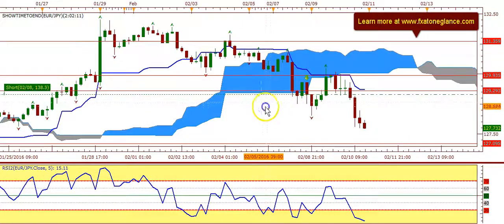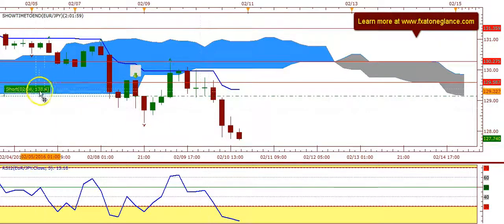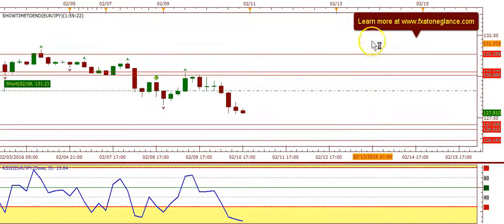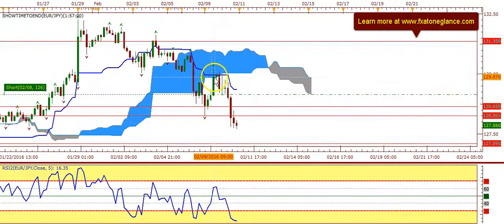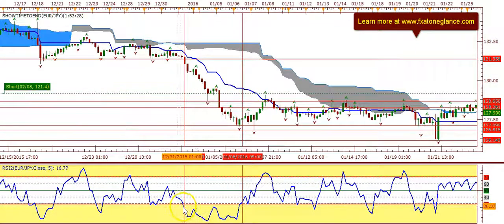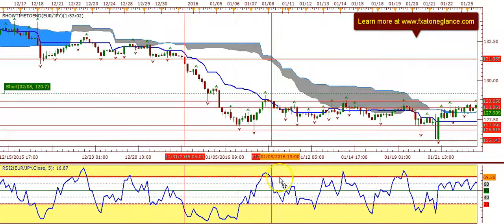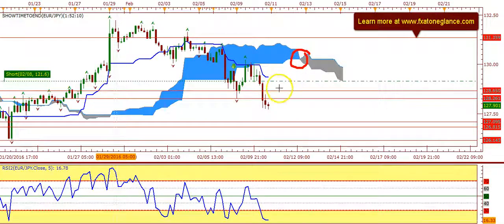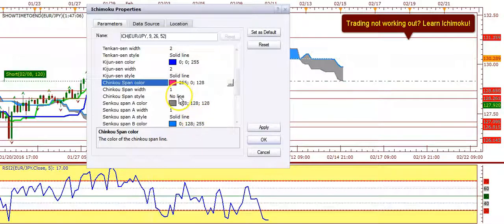EUR vs JPY Kijun Bounce Trade @ 170 Pips Profit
Here is an update to the previous video posted with the EUR vs JPY Kijun Bounce Trade as we are currently in 170 pips profit. My entry was the Kumo Breakout so the video trade should be around 200 pips currently.